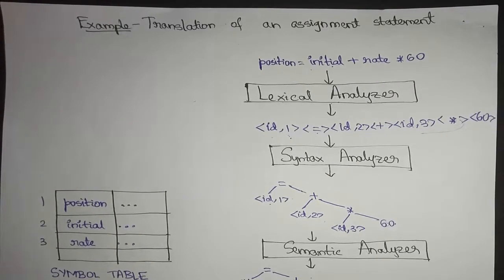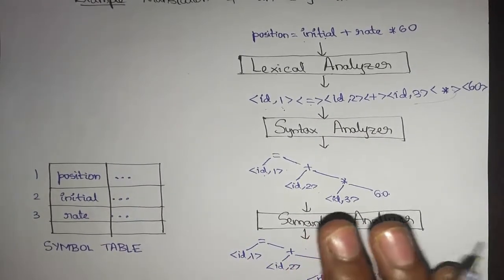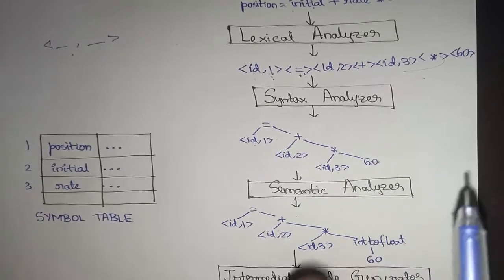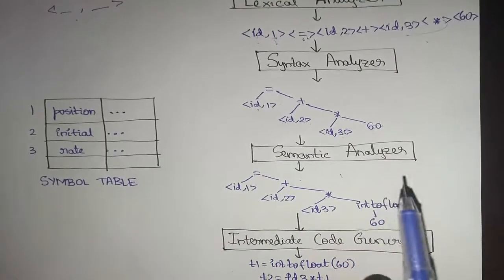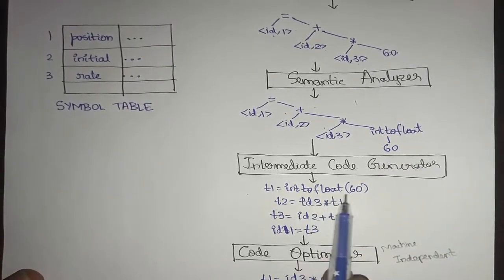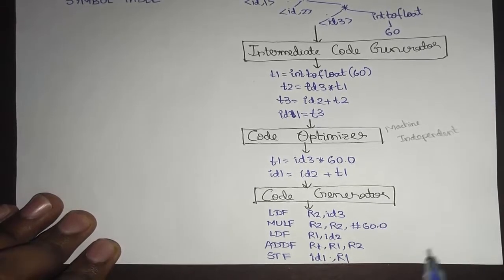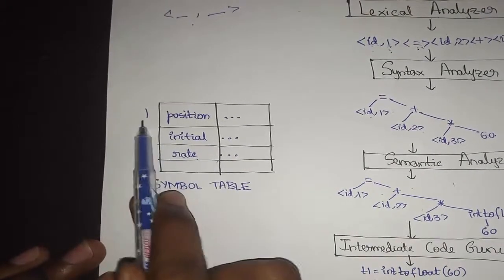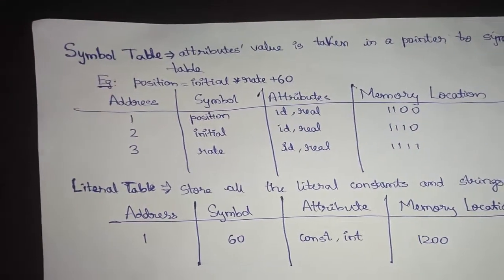Phases of a Compiler Example --CD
Hey friends this video is on example demonstrating phases of a compiler please watch the video , later if you have any doubts you can mention in the comments section...